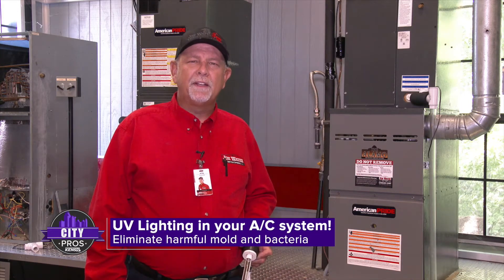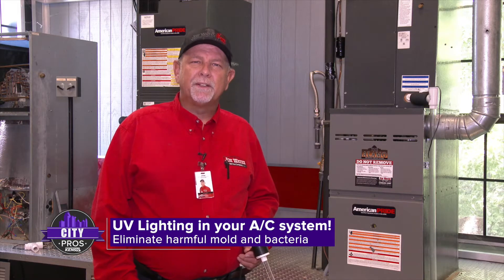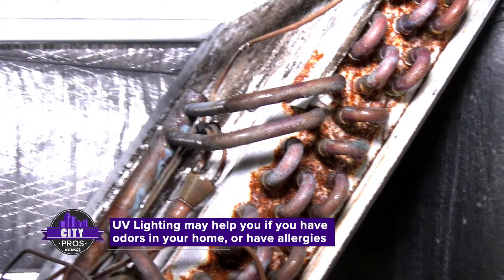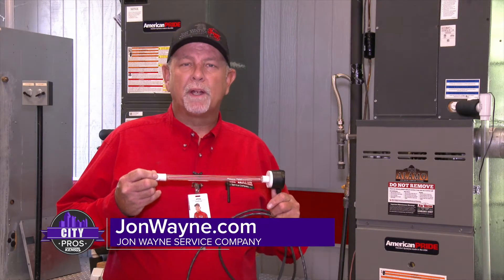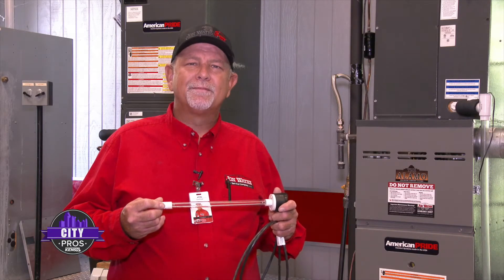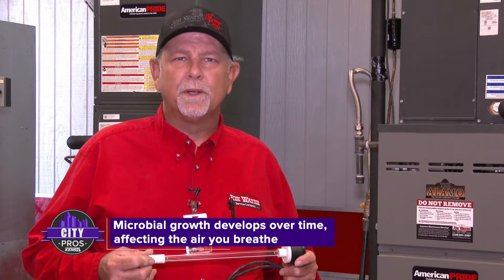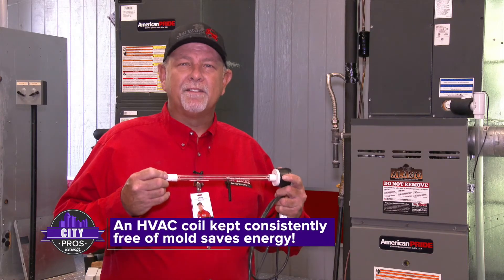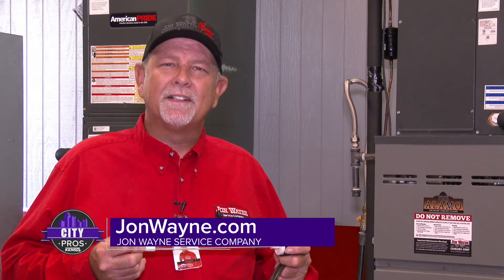What do UV Lights on an AC systems do? Do UV bulbs for AC systems work? Jon Wayne Service Company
There are numerous benefits to installing Ultraviolent lights (UV) inside an AC system. UV lights can be used to protect the AC equipment from microbial growth or improve the air quality inside the home. In this video, we talk about installing a UV light to protect the coil inside your ac system.

1. Why are UV lights installed with AC systems? 0:04
2. What happens if you don't have a UV light inside your AC system? 0:19
3. Can you install UV lights on an old AC system? 0:35
4. Will you notice a change when you install a UV light? 0:50

At Jon Wayne Service Company we recommend protecting the coil with a UV light. For homeowners that want to protect their equipment even more or improve the indoor air quality of their home, we recommend installing additional indoor air quality products like a whole-home air purifier.